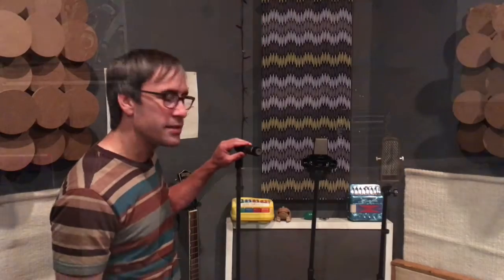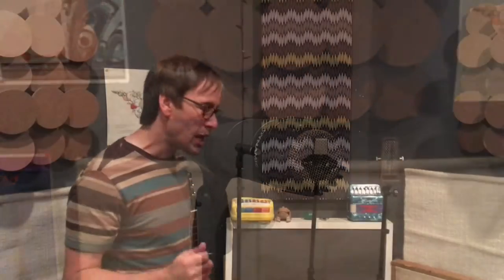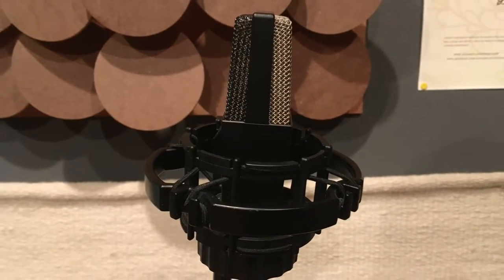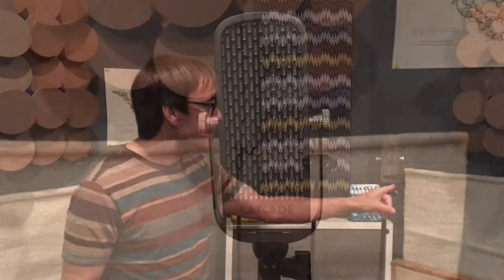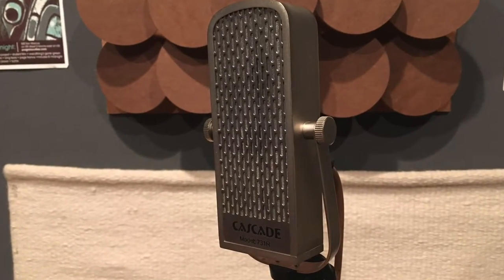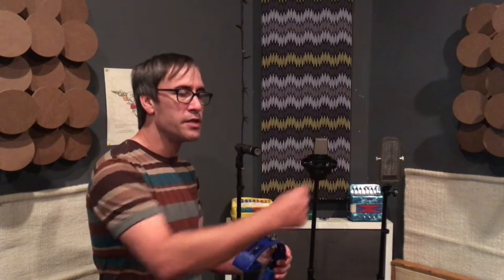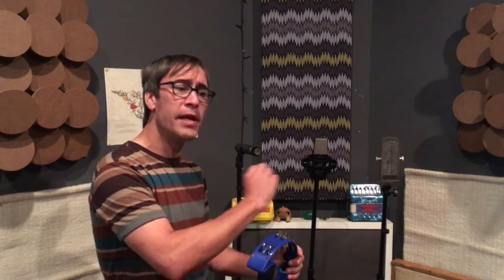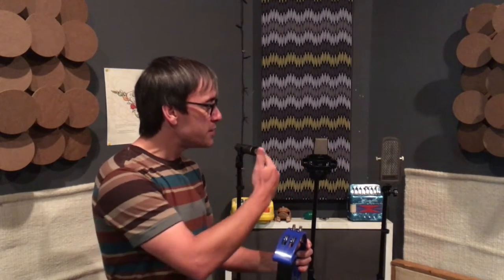Transducer Types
This video accompanies Ch. 6 Microphones, Audio Engineering 101, A Beginner's Guide to Music Production, 2nd Edition. Video 6.2